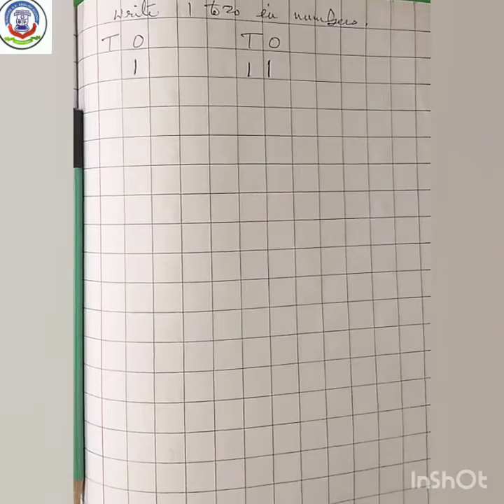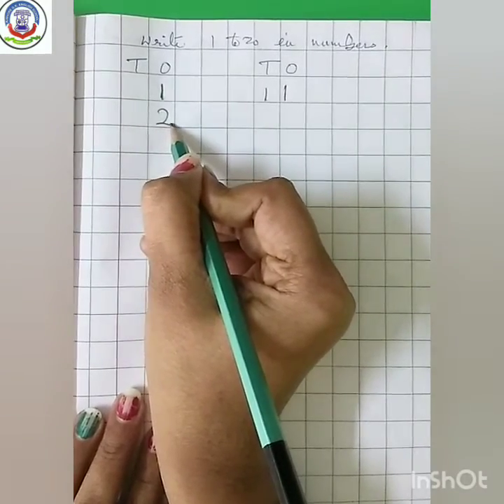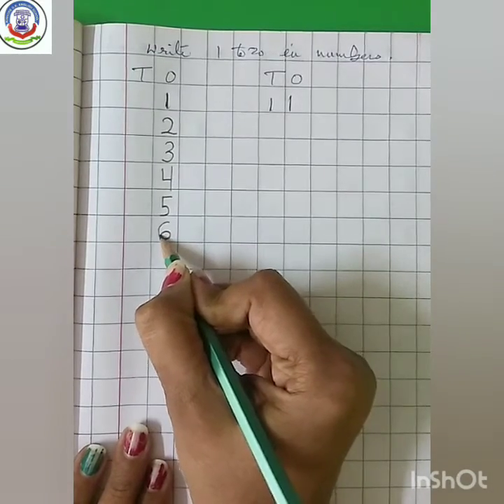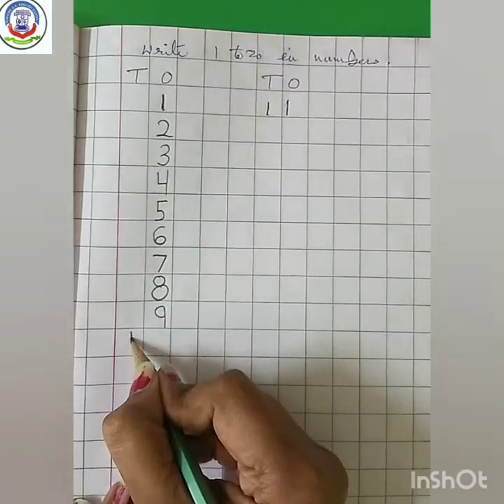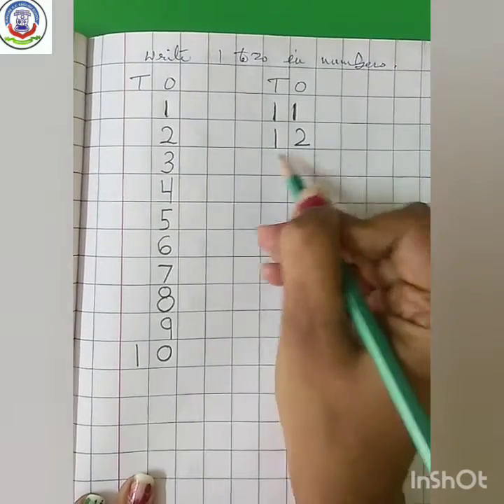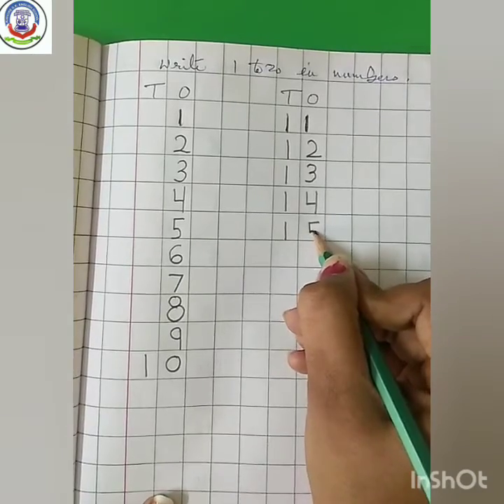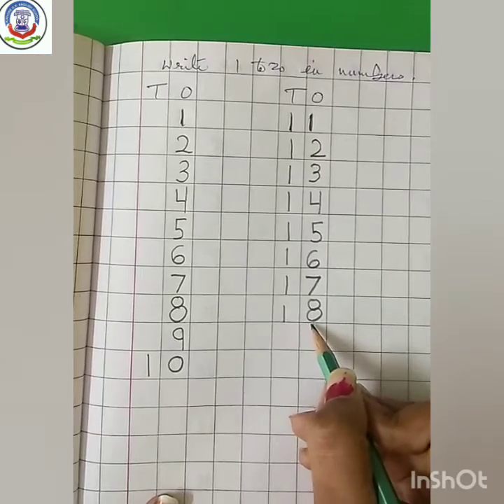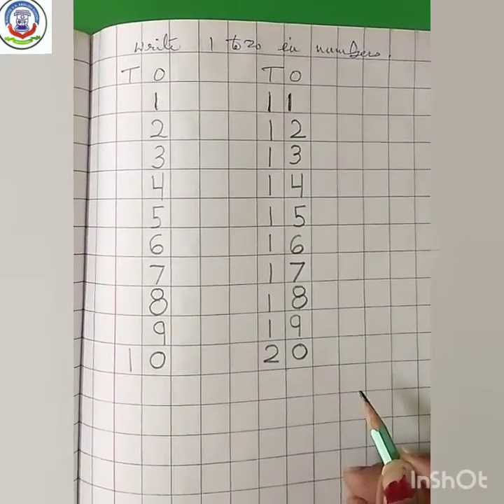06 JAN 2021, STD- NURSERY #1 to 20 in numbers